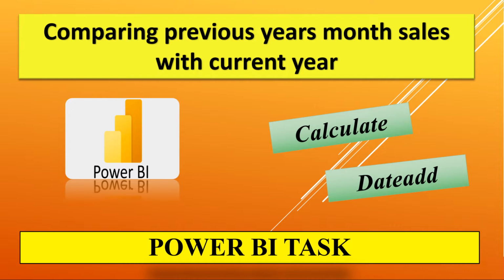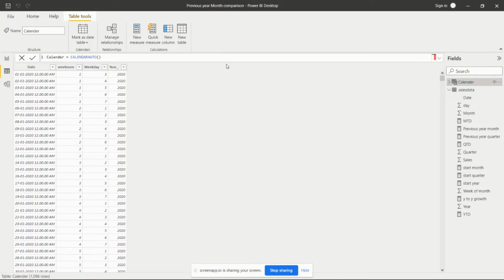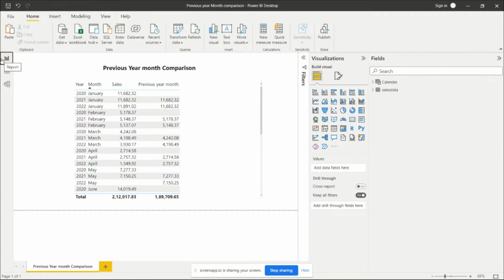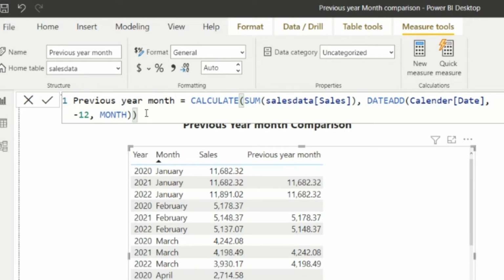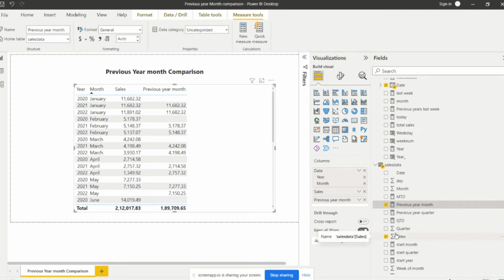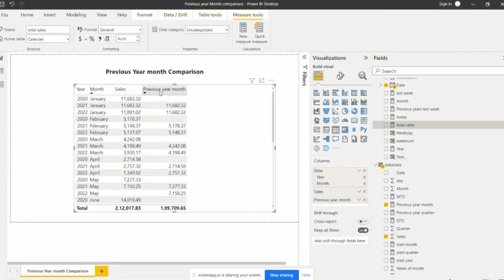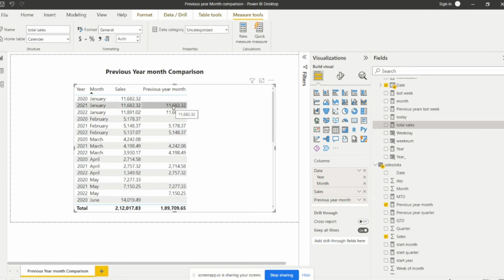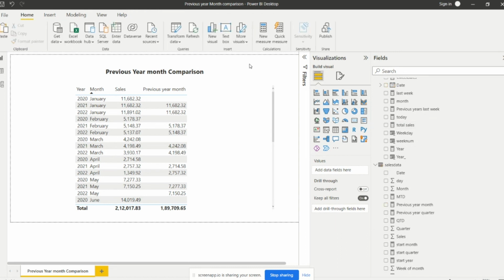Comparison of previous year same month sales with current years sales || DAX || Power BI Task 2022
Video is about Comparing previous year months sales with current year months sales by using DAX function in power BI, Explanation of this task and practically explained how to use in real time project.